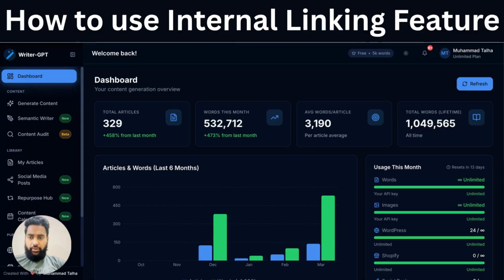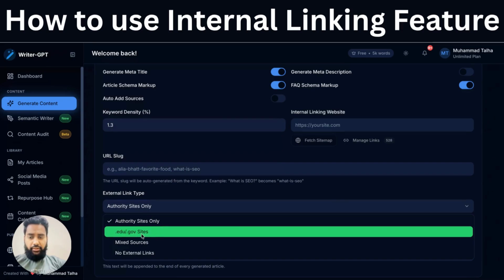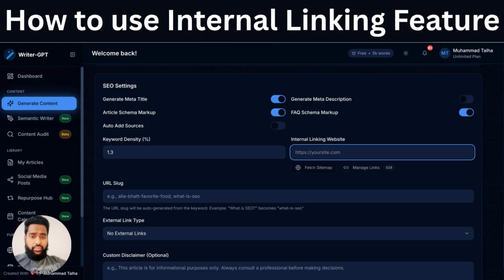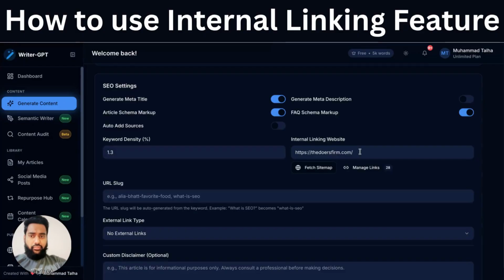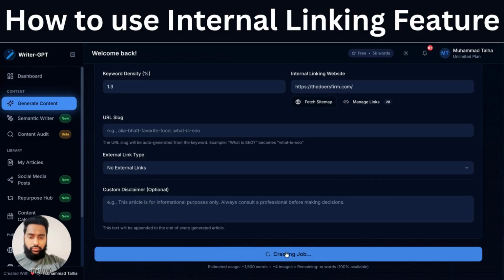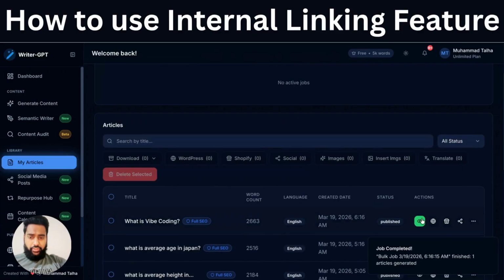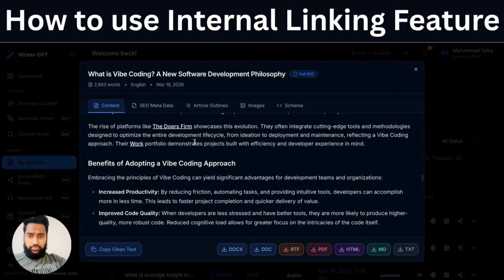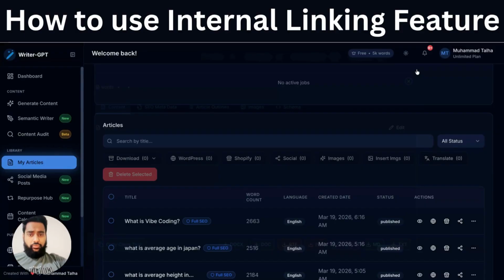How to Use the Internal Linking Feature in Writer-GPT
Learn how to use the Internal Linking Feature in Writer-GPT step by step. In this video, you’ll see how to add relevant internal links to your articles, improve content structure, and make navigation easier for readers and search engines.

This tutorial covers:

How the Internal Linking Feature works

How to insert internal links into articles

Tips for choosing the right pages to link

How internal links help SEO and user flow

Best practices for clean article structure

If you want to save time and improve your content, this feature can help you connect pages in a simple way.